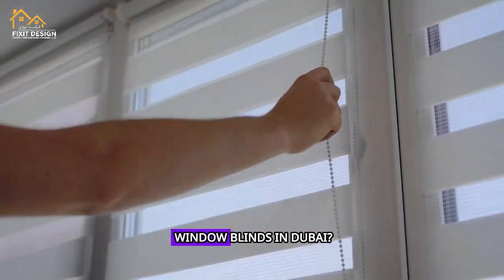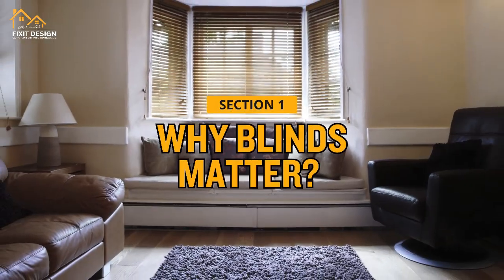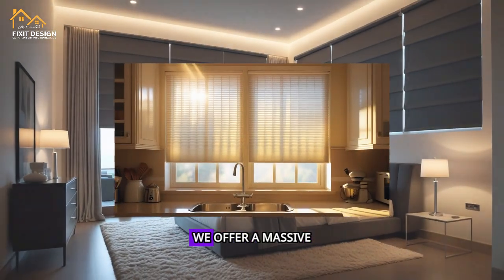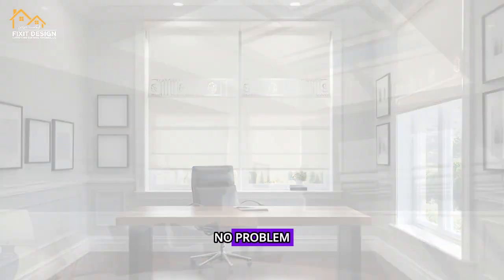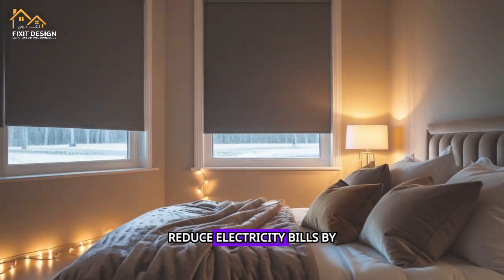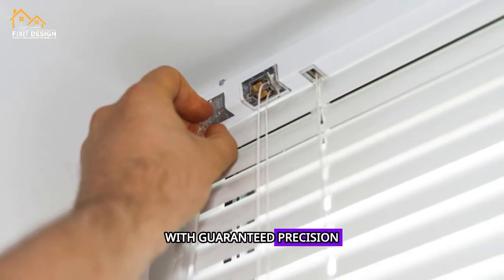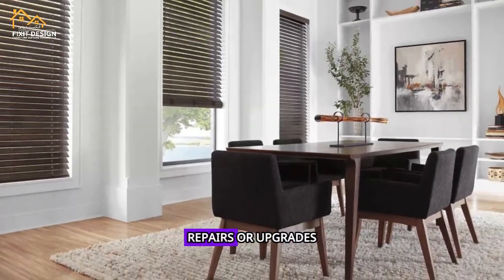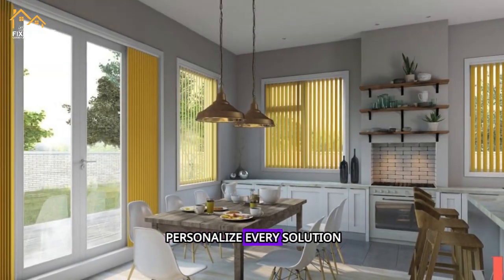Best Window Blinds in Dubai | Fixit Design’s Affordable, Custom, & Modern Blinds 2026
Searching for the perfect window blinds that combine style, privacy, and affordability? Look no further! In this video, we showcase Fixit Design’s best window blinds in Dubai for 2026, offering custom-made solutions for every room and style — from sleek roller blinds to elegant wooden and vertical blinds.

In this video, you’ll discover:
✔️ Top blind styles trending in 2026 for modern Dubai homes
✔️ Custom options to match your interior perfectly
✔️ Smart tips for choosing blinds that are stylish AND practical

🔔 Stay till the end for a walkthrough of how Fixit Design delivers affordable luxury with premium window coverings!

💬 Which blind style would you choose for your home?

💡 Thinking about a home update? Make sure to:
📢 Share with friends looking for stylish window solutions!